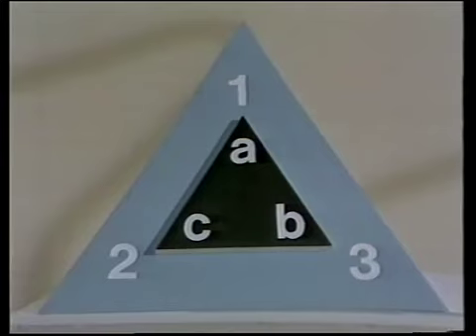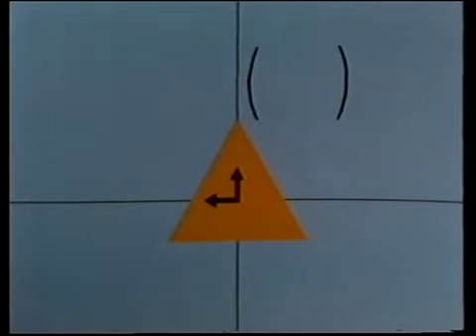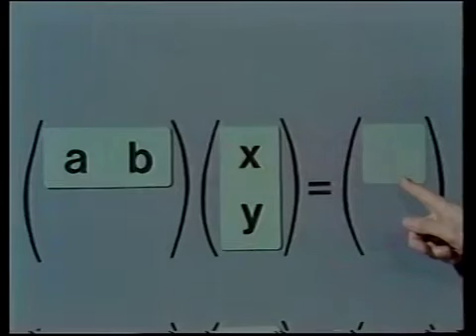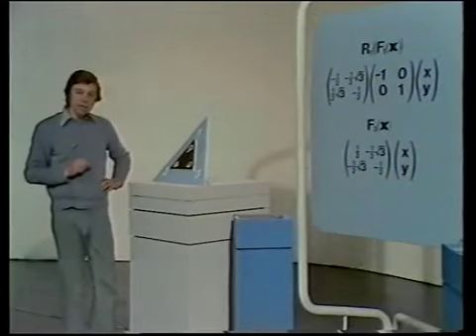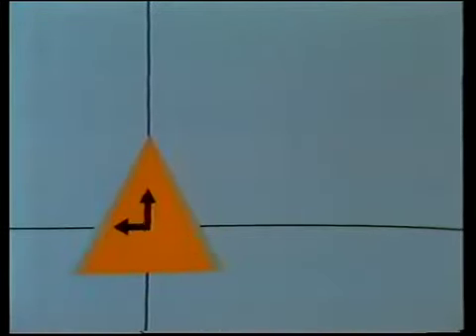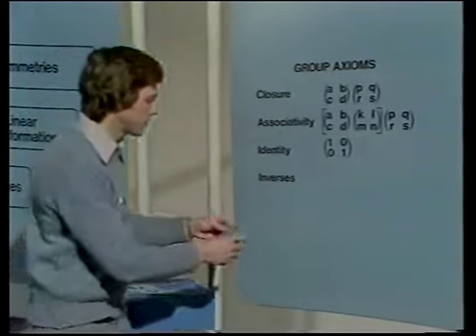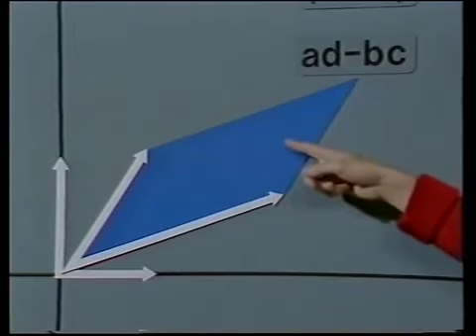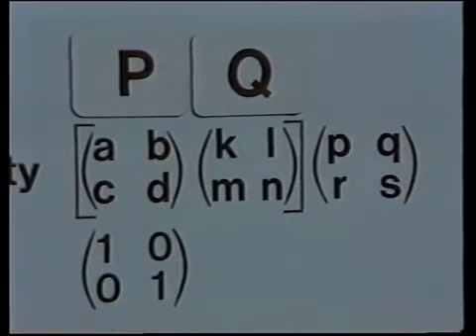OU BBC M203 Linear Algebra II TV7 Multiplying Matrices 1978